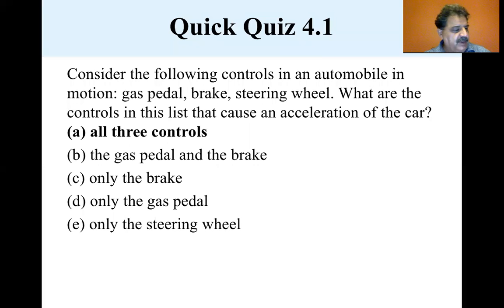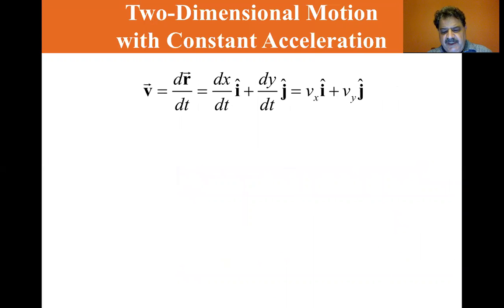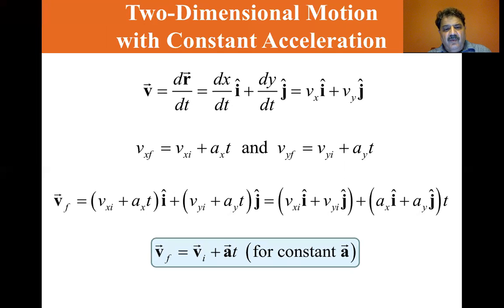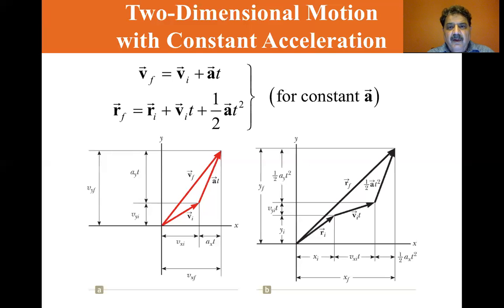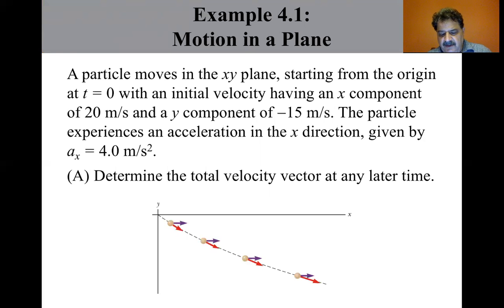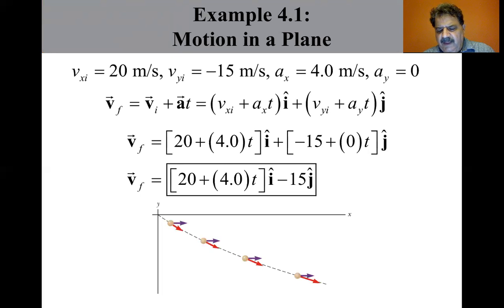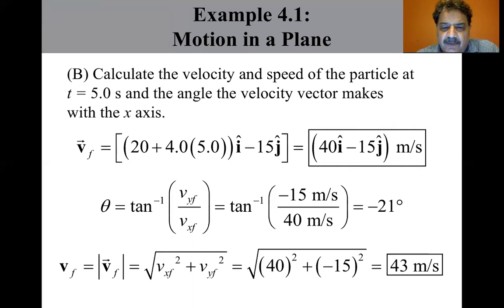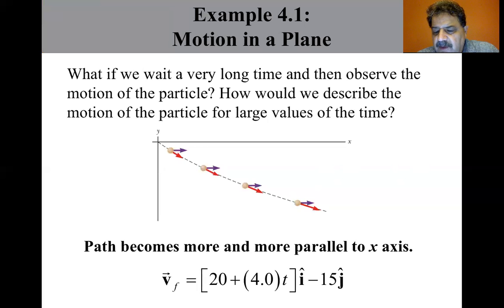University Physics Lectures, Two Dimensional Motion with Constant Acceleration, Fall 2018